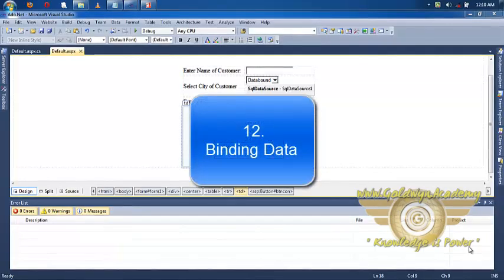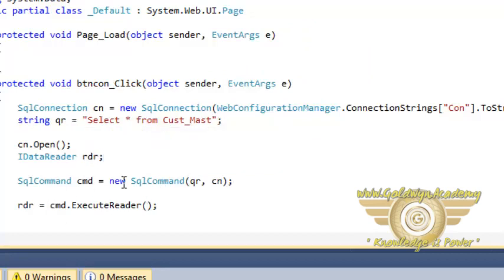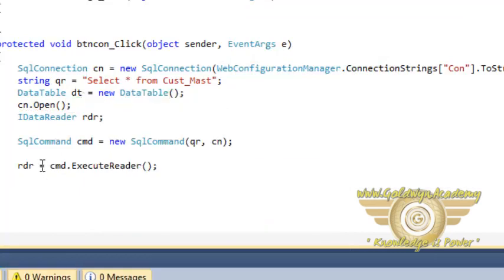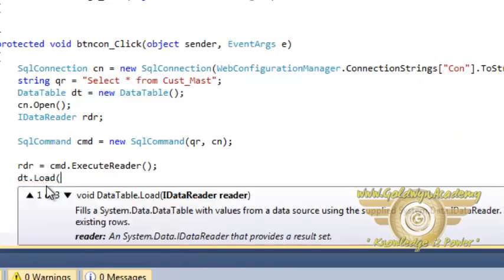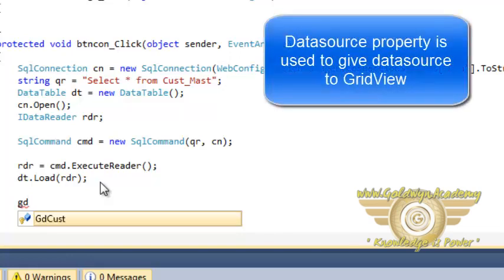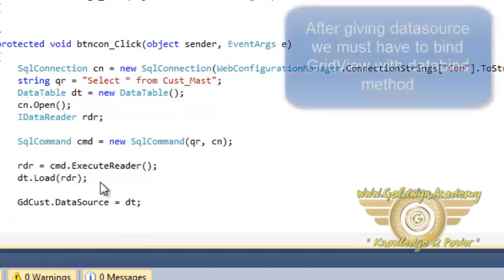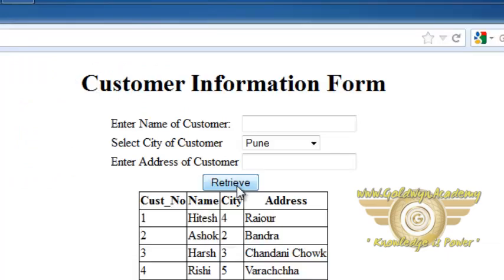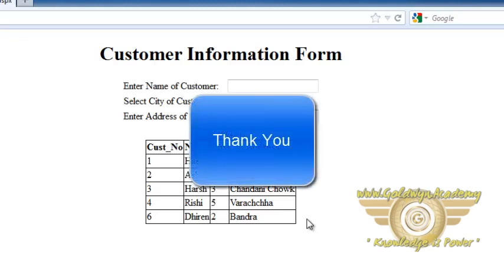. PART-12Polygon Star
CorelDRAW lets you draw polygons and two types of stars: perfect and complex. Perfect stars are traditional-looking stars and can have a fill applied to the ...